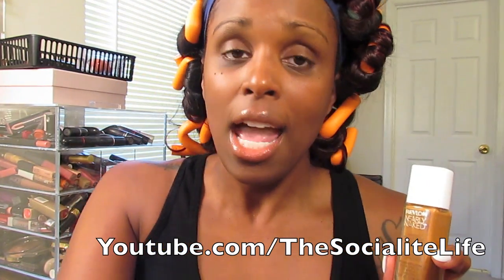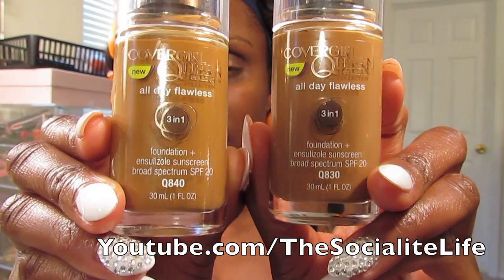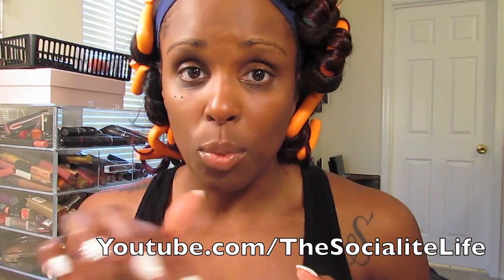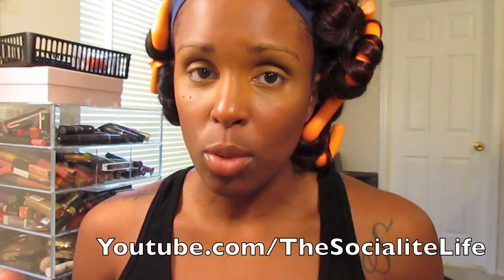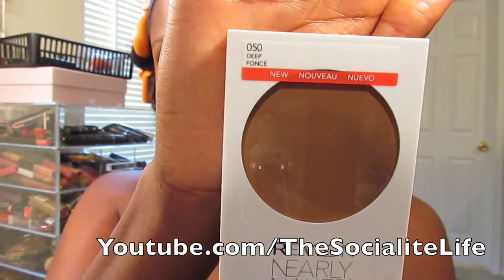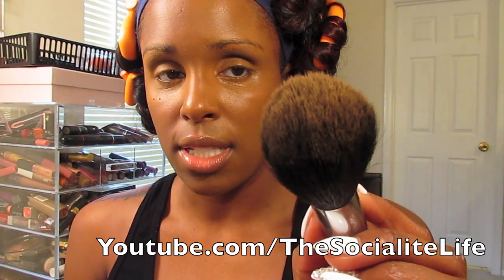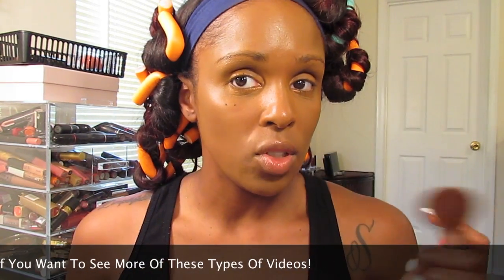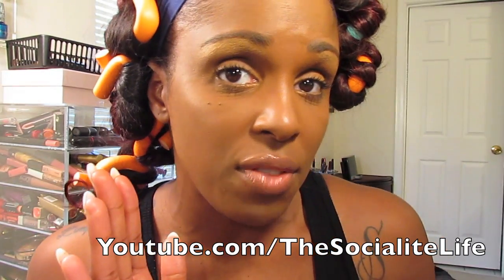BATTLE OF THE BRANDS | REVLON NEARLY NAKED vs. COVER GIRL QUEEN ALL DAY FLAWLESS 3-In-1 FOUNDATION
Cover Girl Queen 3-In-1 Foundation: Q840 & Q830
Revlon Nearly Naked: Cappuccino

I'm on INSTAGRAM! Follow me @SocialiteSande

FTC: I purchased everything in the video with my own money except for the hair that is on my head which was provided to me for review. I received no compensation nor was I influenced in my opinion of the product itself.

MY HAIR: Brazilian Natural Wave
Lengths: 18, 20, 24, 24 (4 Bundles)

The Socialite Life (Socialite Sande)